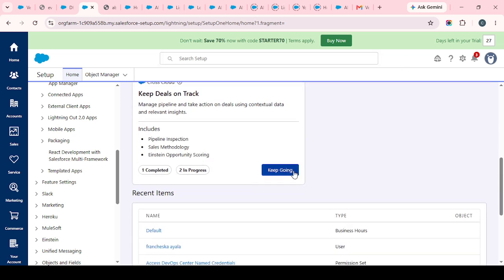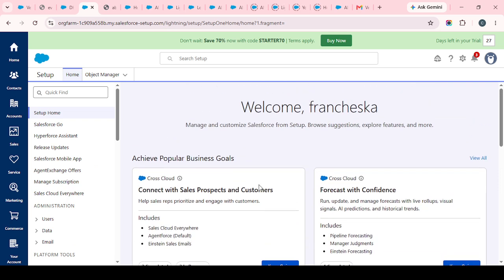How To Create An Opportunity On Salesforce